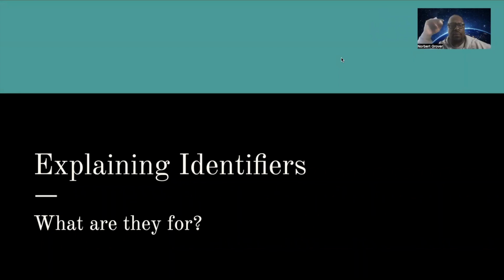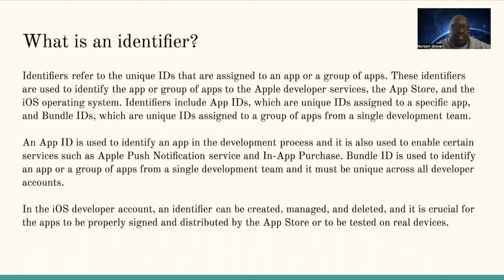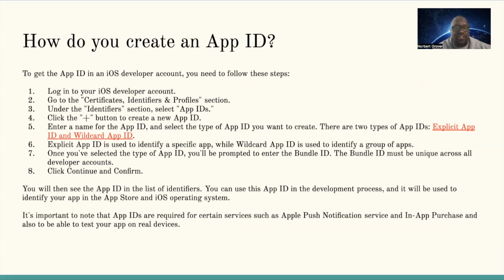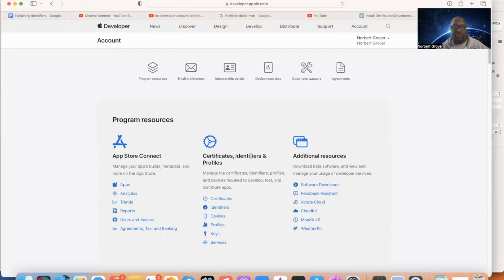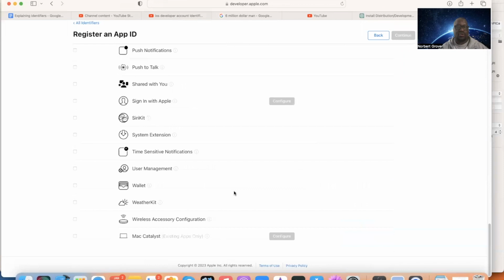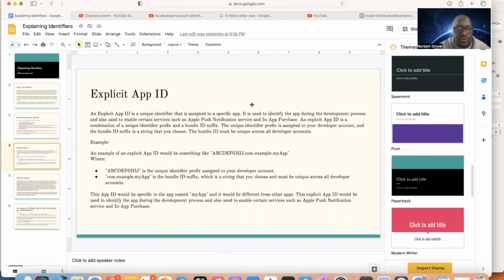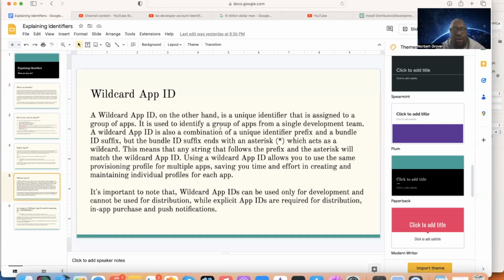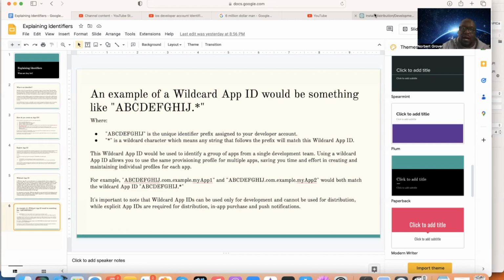The App Deployment Tutorial Series - What are Identifiers?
In this video, we will be diving deep into the world of app IDs and how they play a crucial role in app distribution and deployment. We will cover what App IDs are, the different types of App IDs, why they are important, and how to create and manage them in your iOS developer account. We will also explain how App IDs are used in conjunction with provisioning profiles to sign and distribute your app to the App Store or to users via enterprise or ad-hoc distribution. This video is perfect for app developers of all levels who want to gain a deeper understanding of the app distribution and deployment process. By the end of this video, you will have a clear understanding of how App IDs work and how to use them to successfully distribute and deploy your apps.